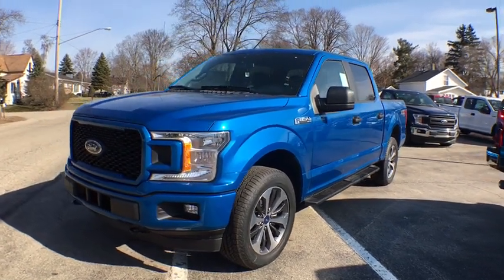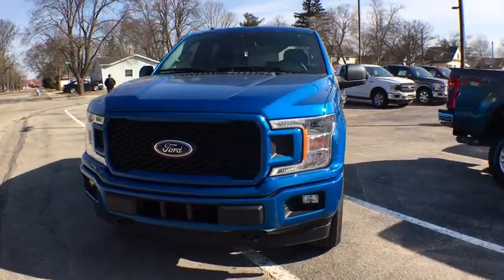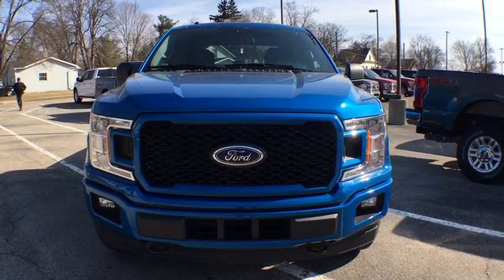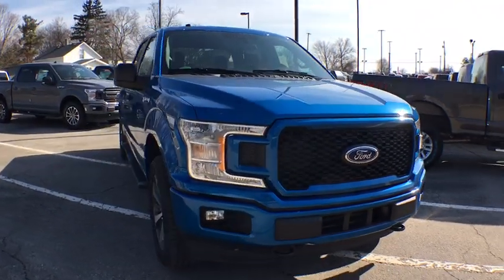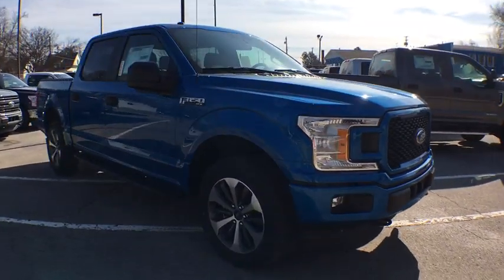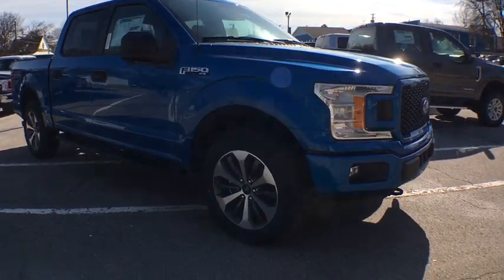2019 Ford F-150 Kent City, Muskegon, Fremont, Coopesville, Cedar Springs, MI T19158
Blue New 2019 Ford F-150 available in Coopersville, Michigan at Betten Baker Ford Coopersville. Servicing the Kent City, Muskegon, Fremont, Cedar Springs, MI area.